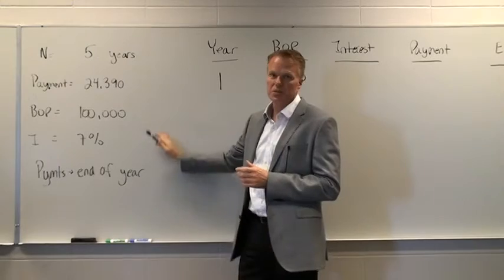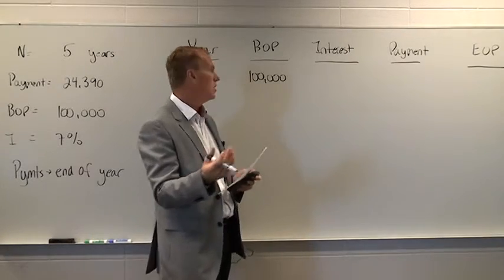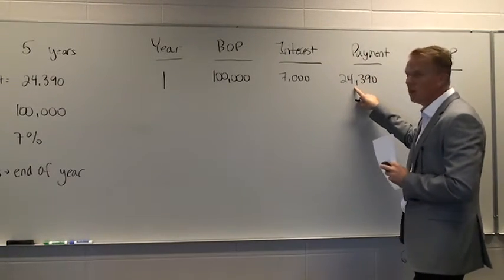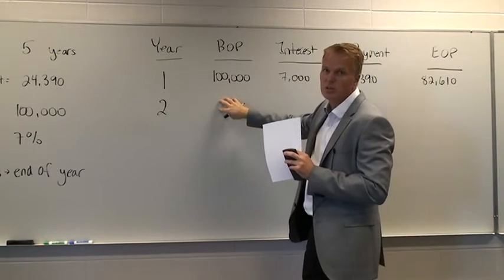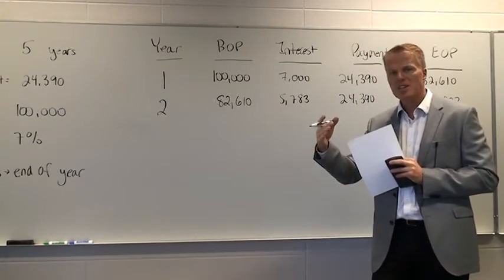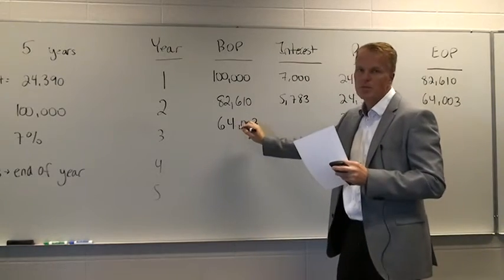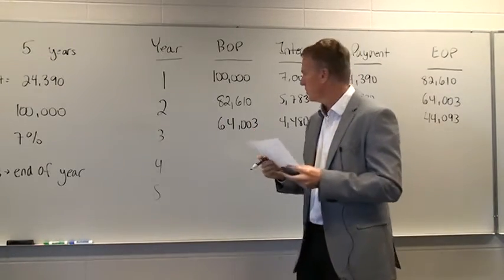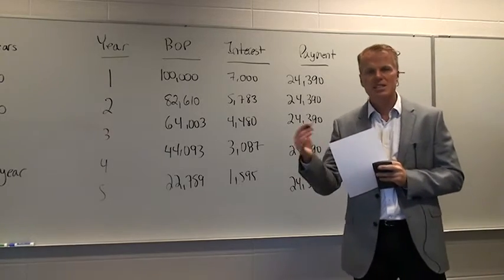PC CL Steve Janz